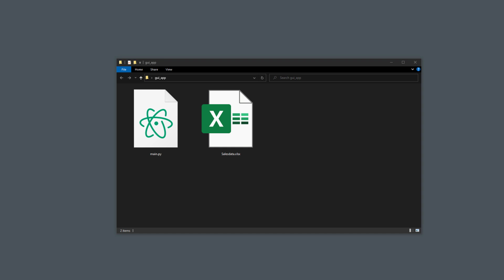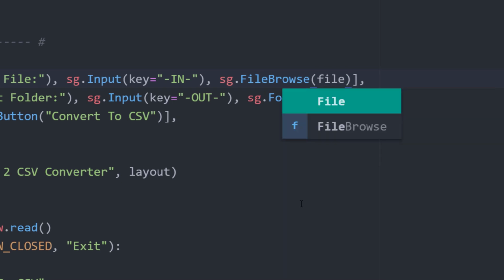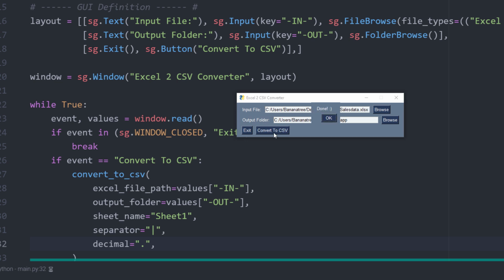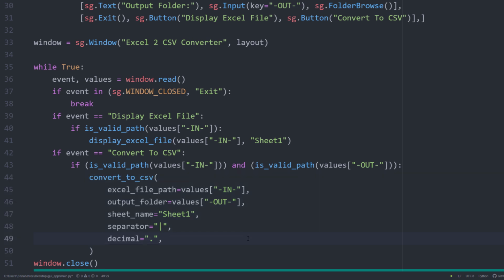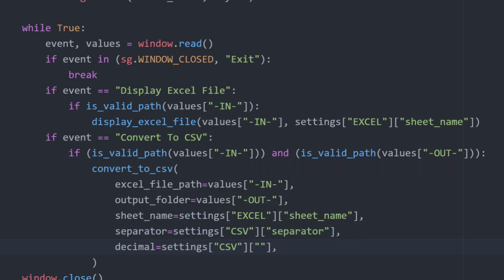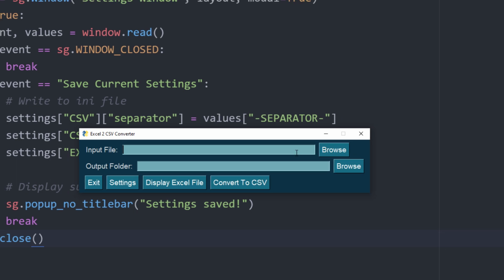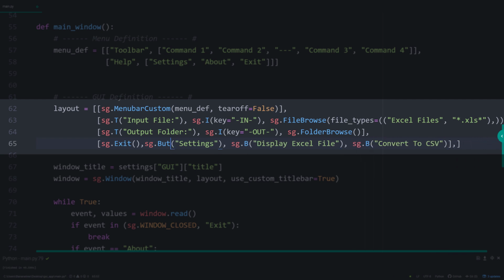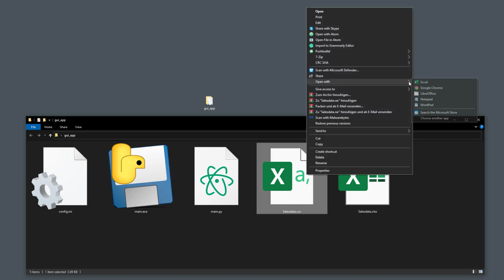Create an advanced GUI app with PySimpleGUI (Full Tutorial)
𝗗𝗘𝗦𝗖𝗥𝗜𝗣𝗧𝗜𝗢𝗡
In this tutorial, I'm going to walk you through the process of creating a GUI app with Python. I'll show you how to create an advanced Graphical User Interface complete with buttons, input boxes, user settings and a custom menu bar. I'll start with a simple GUI app that has just two buttons. Then, we'll create a more advanced GUI app to retrieve and save user settings. Finally, we will implement a custom menu bar and convert our code into a standalone executable file.
In the final application, you can convert a selected Excel sheet into a CSV file. Additionally, you could specify the separator & decimal value for the CSV file.

To display all available themes, run the following code:
import PySimpleGUI as sg
sg.preview_all_look_and_feel_themes()

⭐ 𝗧𝗜𝗠𝗘𝗦𝗧𝗔𝗠𝗣𝗦:
00:00 – Intro
00:50 – Basic example
04:22 – Add file types to the browse button
05:16 – Convert the Excel file to CSV
08:58 – Display the content of the Excel file
10:39 – Validate file paths
12:29 – Implement the settings function
16:38 – Create the settings window
19:55 – Add a custom menu bar
22:43 – Adjust the styling and clean up the code
24:39 – Bonus: Convert the GUI to an executable file
27:00 – Outro